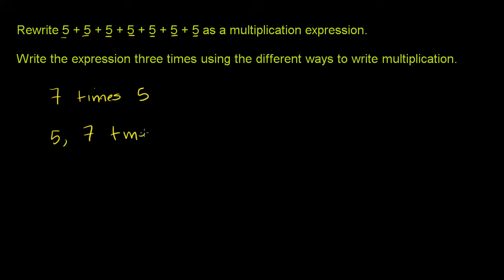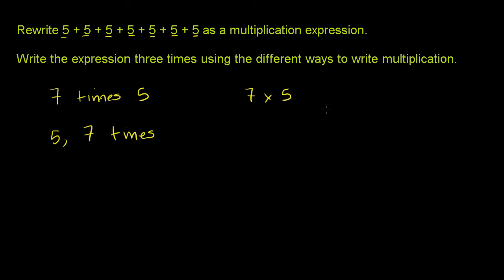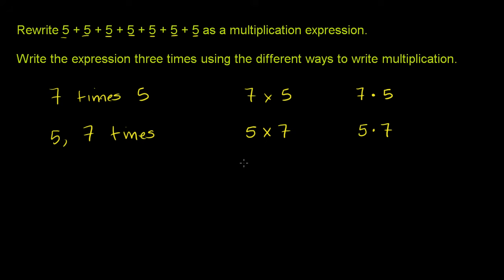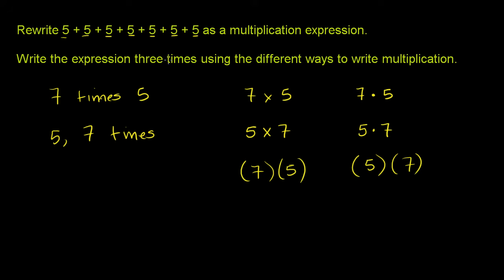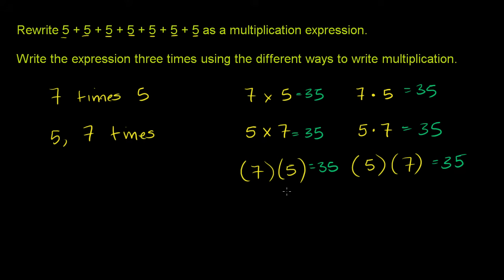Example: Ways to represent multiplication | Multiplication and division | Arithmetic | Khan Academy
Courses on Khan Academy are always 100% free. Start practicing—and saving your progress—now

Multiplying Whole Numbers and Applications 1

Arithmetic on Khan Academy: So you're ready to have some arithmetic fun? You've come to the right spot! It's the first "official" math topic and chalked full of fun exercises and great videos which help you start your journey towards math mastery. We'll cover the big ones: addition, subtraction, multiplication, and division, of course. But we don't stop there. We'll get into negative numbers, absolute value, decimals, and fractions, too. Learning math should be fun, and we plan on having some with you. Ready to get started?